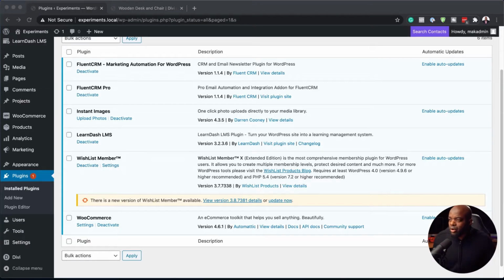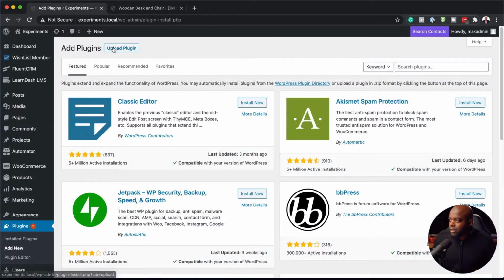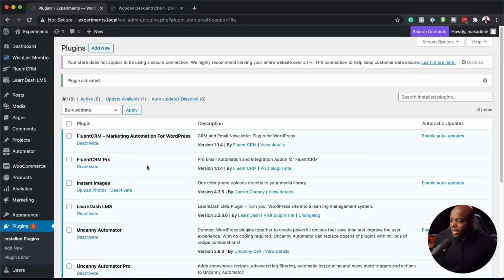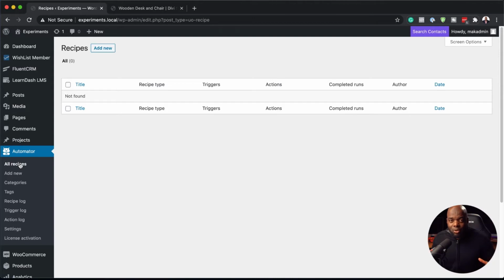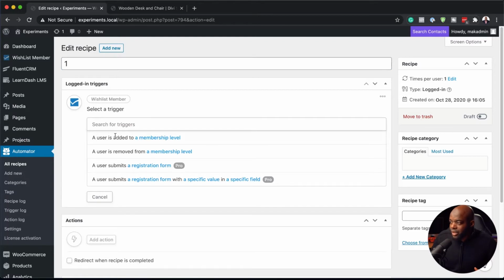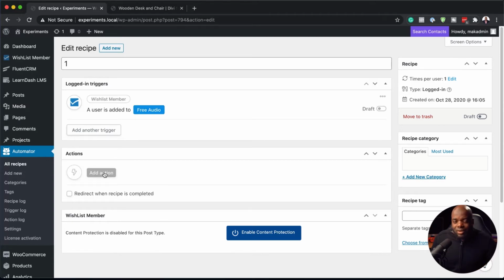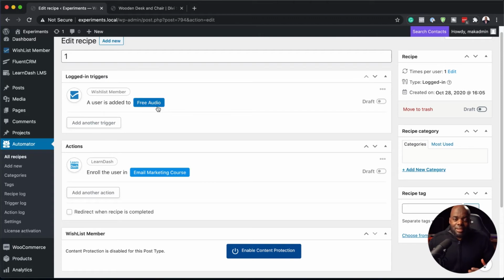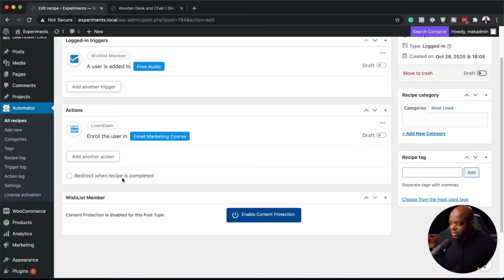WishList Member Tutorial Uncanny Automator Integration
Learn how to create uncanny automator integration inside WishList Member. To learn more about WishList Member go